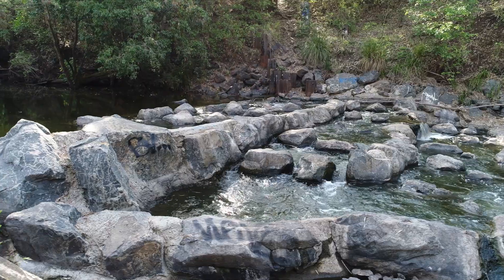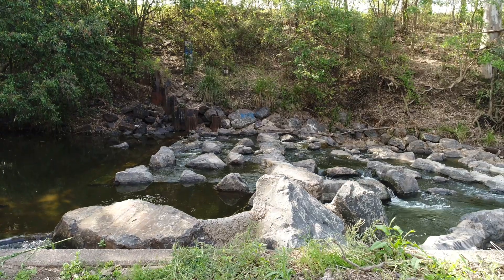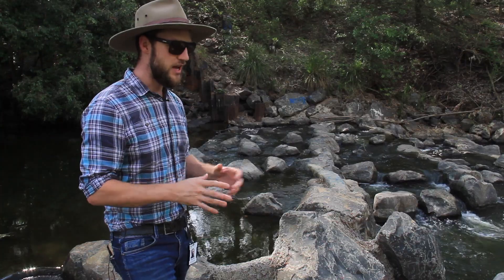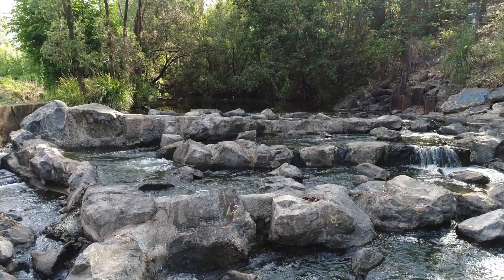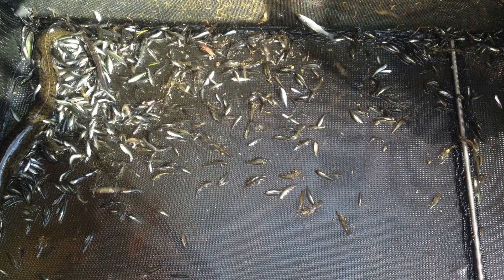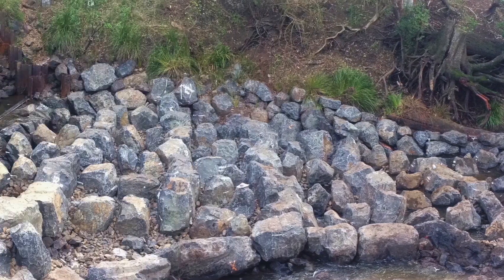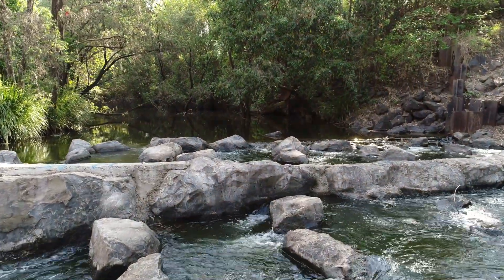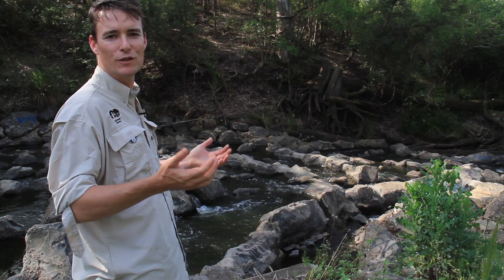Ipswich First: Berrys Weir Rock Ramp Fishway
Ipswich City Council Berrys Weir rock ramp fishway